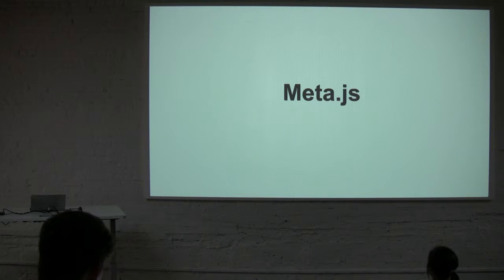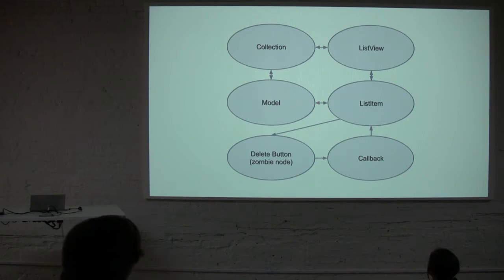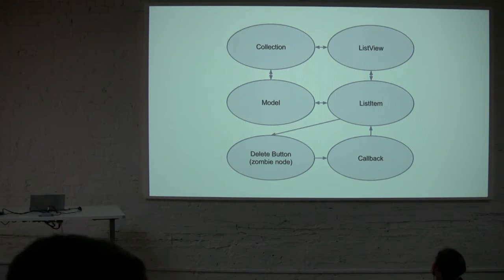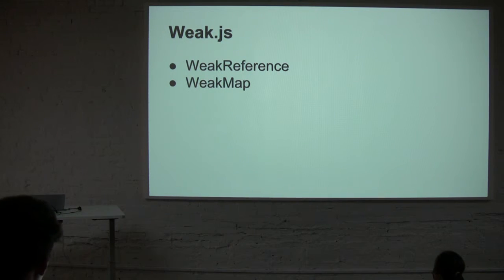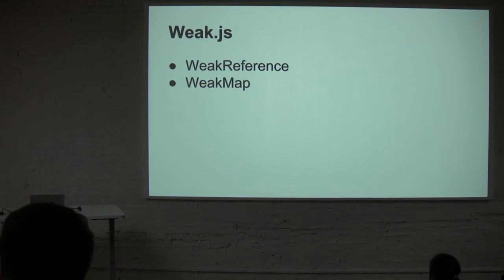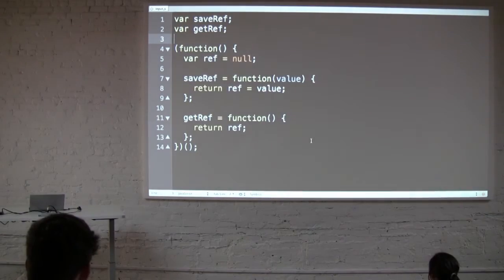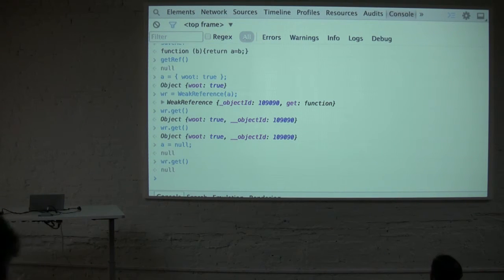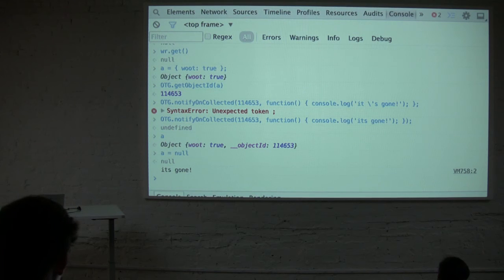2014-08 Meetup - Alec Larsen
Alec Larsen talks to us about Garbage Collection in Javascript.